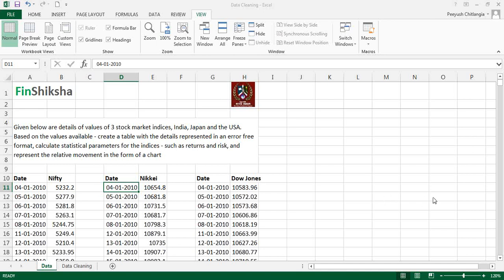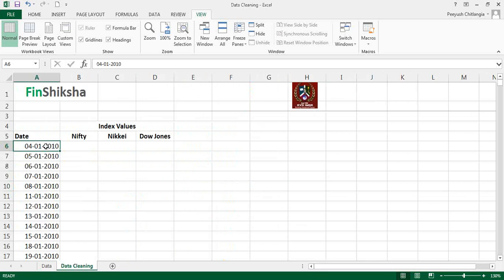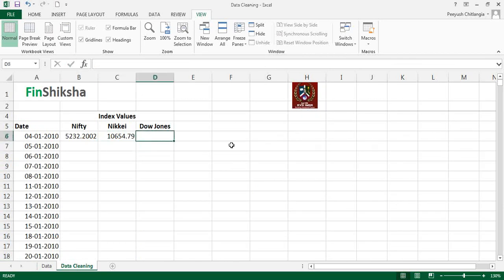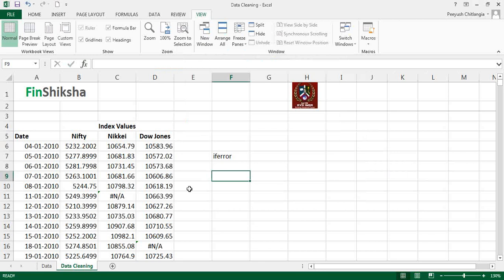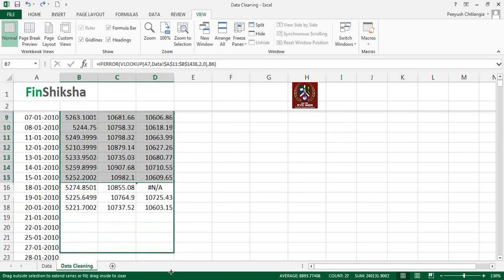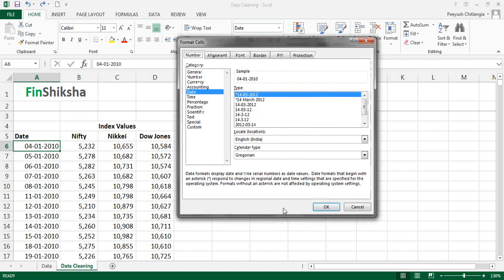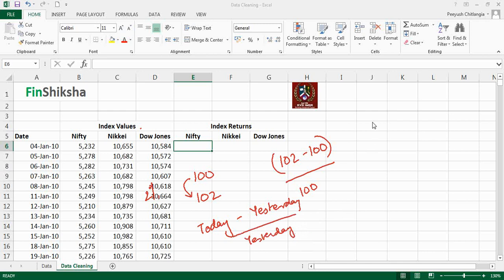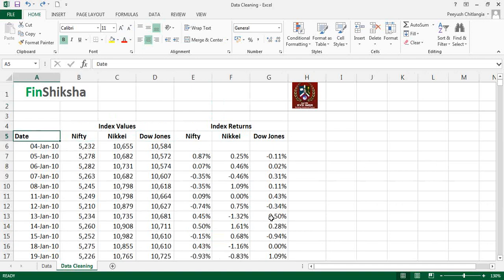EXCEL for Managers UNIT 4.4.1 Data Cleaning Representation